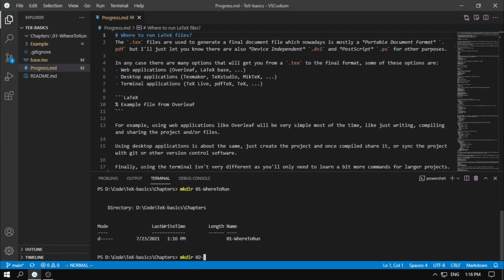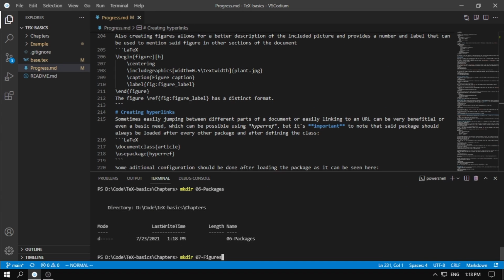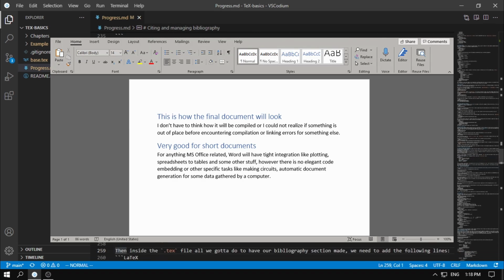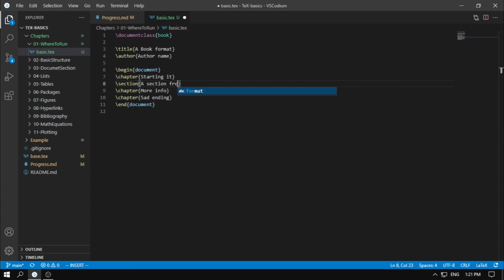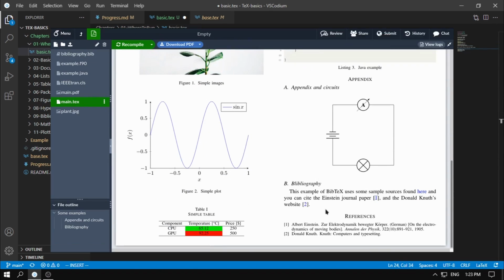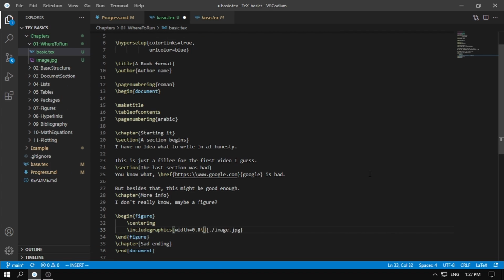LaTeX Basics 01 - Introduction